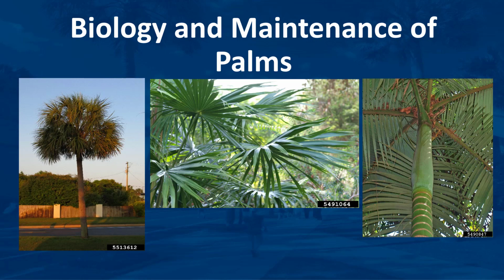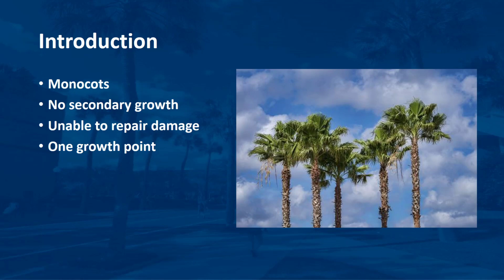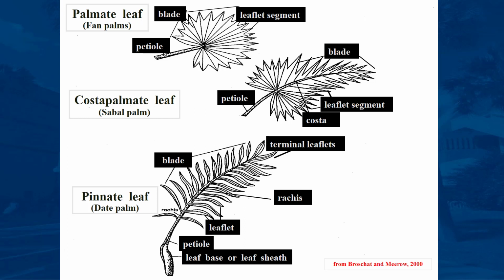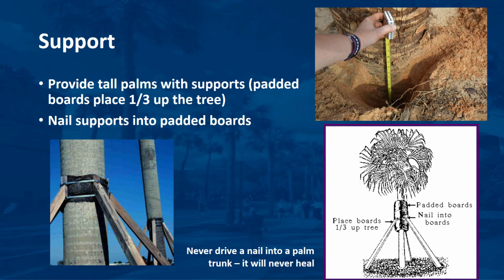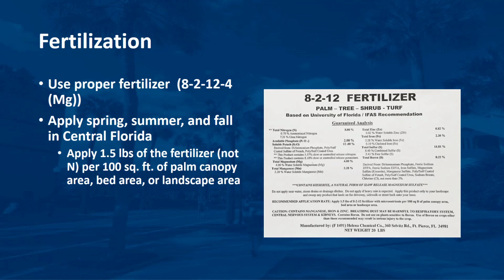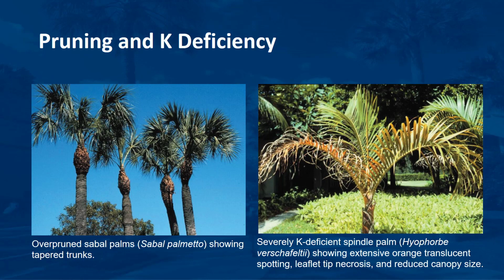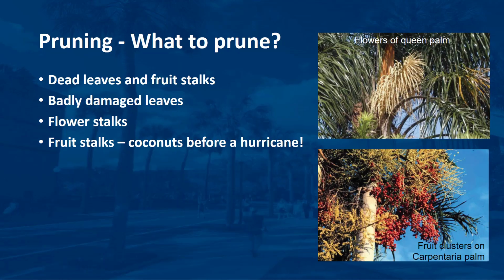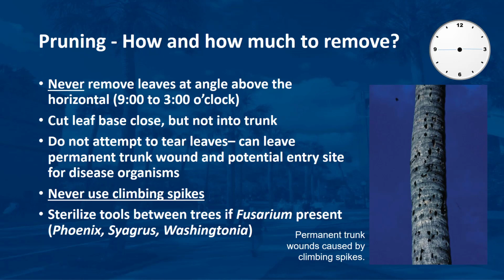Why Your Palms Won't Thrive (And How to Fix It)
Discover why your palms won't thrive and learn the practical steps to restore their health and vitality.

This guide provides a comprehensive look at palm classification and the essential maintenance techniques required for long-term growth. We examine proper planting and transplanting methods, as well as the specific fertilization requirements that keep your landscape specimens healthy. Understanding these biological needs is critical for preventing common decline in your collection.

Beyond basic care, we address the identification and treatment of K deficiency in palms to ensure your trees remain structurally sound. Proper pruning practices also play a major role in managing the overall development of these plants. By applying these maintenance strategies, you can avoid common pitfalls and foster a more resilient environment for your palms.

0:00 Understanding Palm Biology and Anatomy
2:18 Root Systems and Transplanting Essentials
5:29 Fertilization Strategies for Healthy Palms
7:26 The Truth About Proper Palm Pruning
10:36 Safety Standards and Disease Prevention